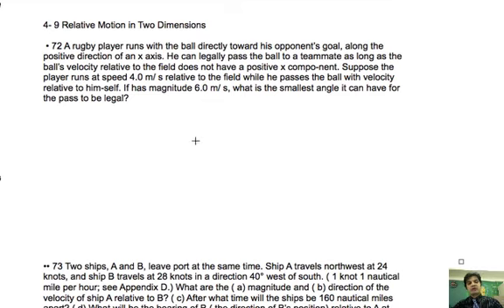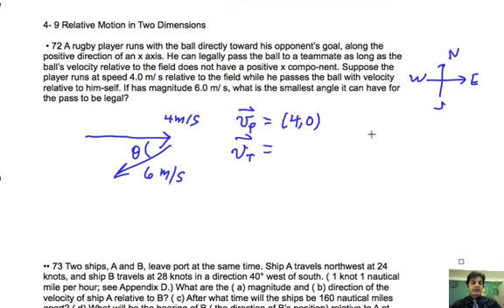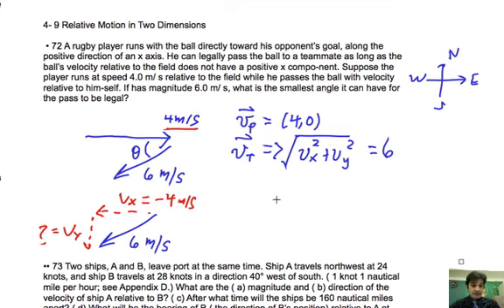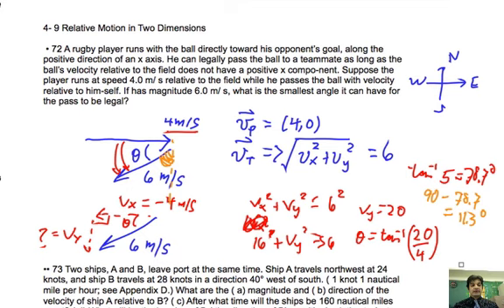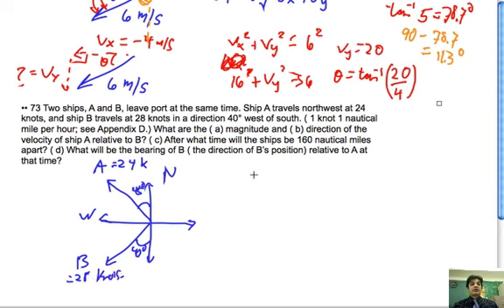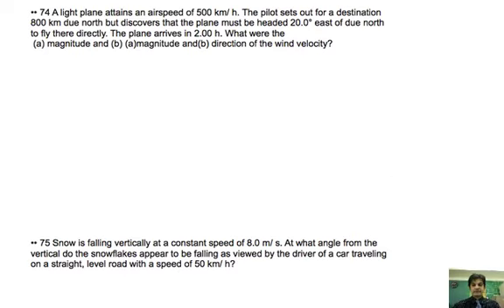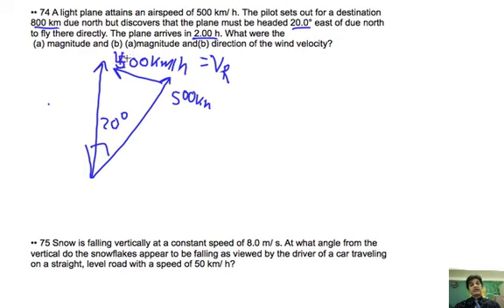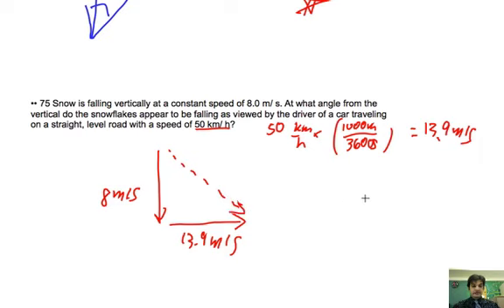Physics 1,2 : Week 10 - Lecture 2